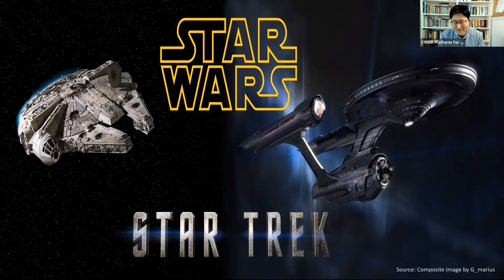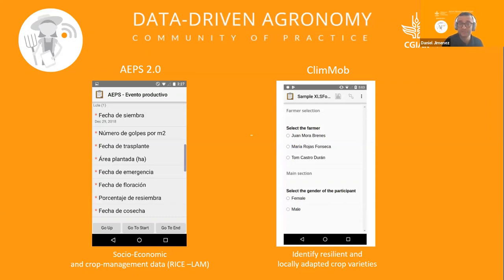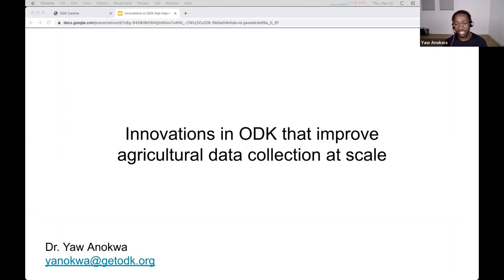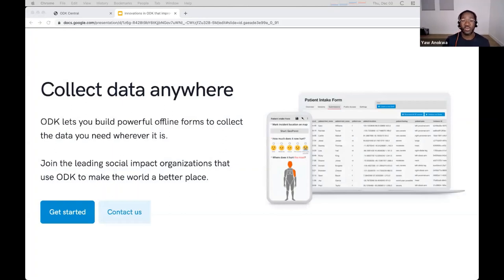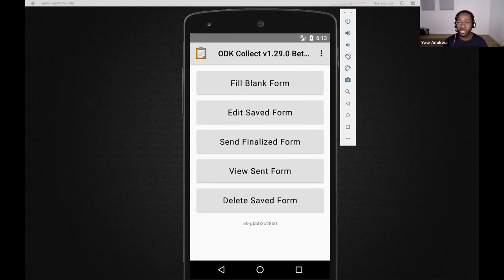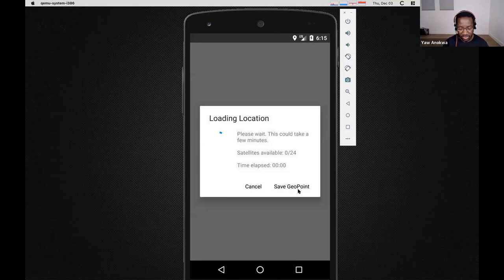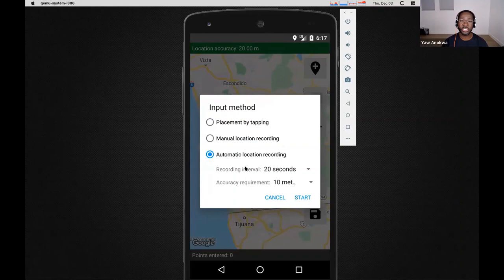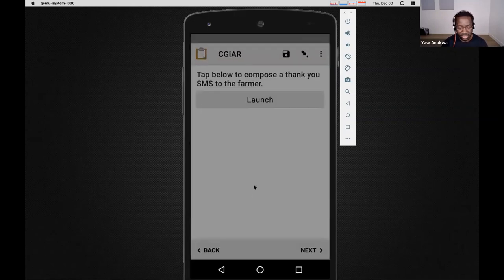Webinar - Innovations in ODK: Improving Data Collection for Ag & Scaling to the Global Community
In this joint Geospatial Data and Data-Driven Agronomy CoP webinar, Yaw Anokwa, the co-founder and CEO of ODK, presented exciting innovations in the open data platform to help data collection efforts in agriculture and offer a glimpse into its future. Yaw also shared stories on ODK’s evolution over the last decade and scaling to the millions of users while overcoming the challenges of managing an open-source software project along the way.